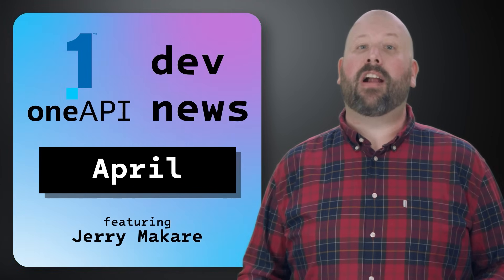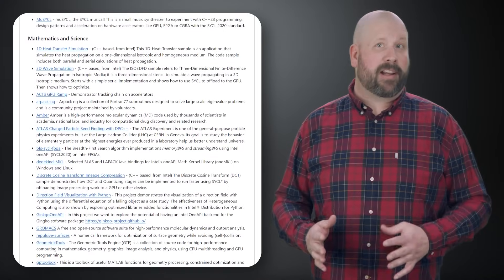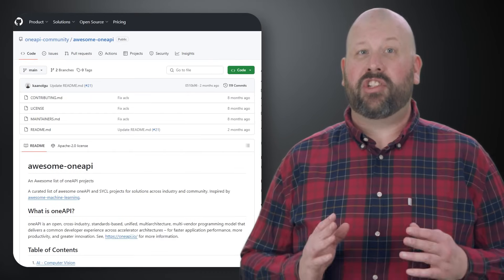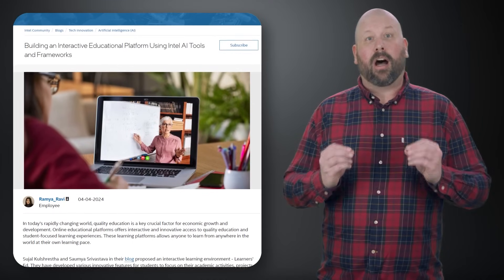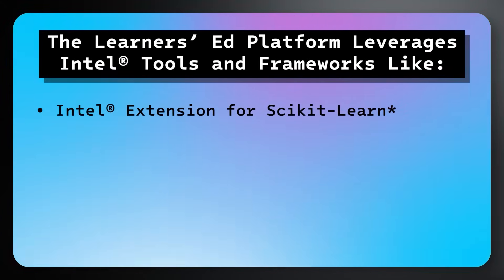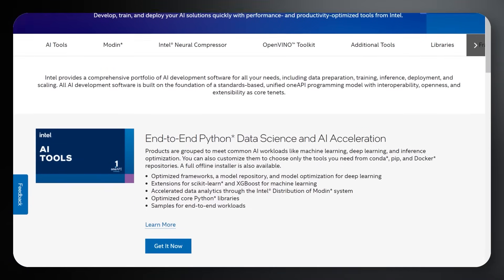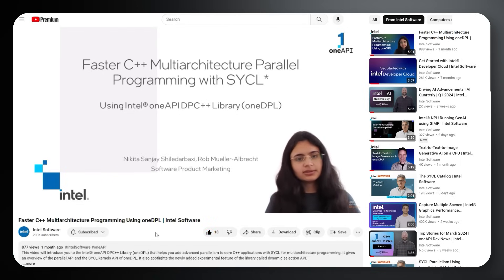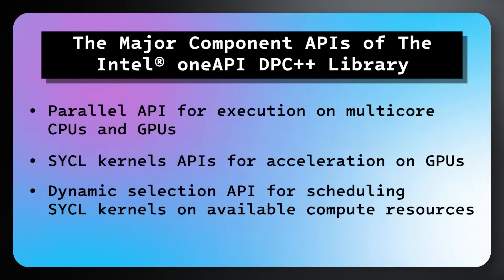Explore oneAPI and AI Projects! | April 2024 | oneAPI Dev News | Intel Software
Explore awesome-oneapi, a vibrant GitHub community showcasing over 189 projects embracing the oneAPI programming model. Discover 84+ AI projects and 22 Intel-developed open-source projects for data visualization, alongside 31 projects in Mathematics and Science, including biosciences initiatives like Amber, GROMACS, and physics applications such as 1D Heat Transfer Simulation and 3D Wave Simulation. Dive into code samples at awesome-oneapi to kick-start your project! Learn how to build an interactive educational platform with Intel AI Tools, empowering educators and learners with features for academic activities, projects, and mental health support. Leverage Intel tools like Intel Extension for Scikit-Learn, Intel Distribution of Modin, and more to enhance your AI workflow. Then, watch "Faster C++ Multiarchitecture Programming Using oneDPL," a video introducing Intel oneAPI DPC++ Library (oneDPL) for advanced parallelism in core C++ applications, enabling efficient parallel programming across heterogeneous architectures.

What is oneAPI? Overview and Benefits

Building an Interactive Educational Platform Using Intel AI Tools and Frameworks

Explore oneAPI and AI Project! | April 2024 | oneAPI Dev News | Intel Software